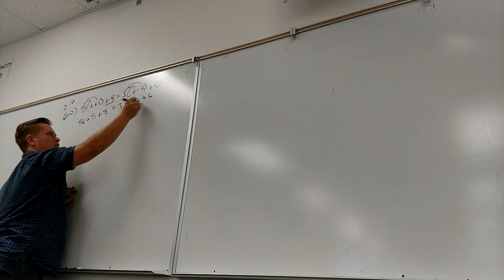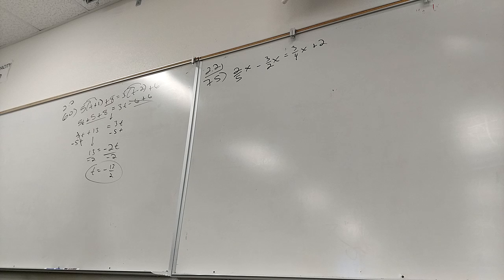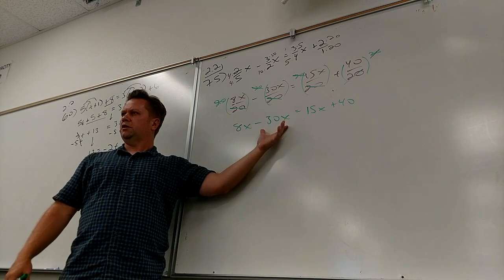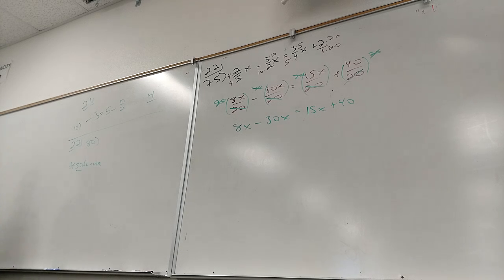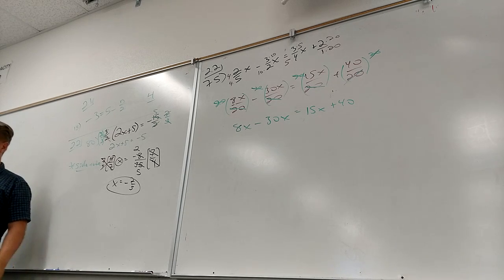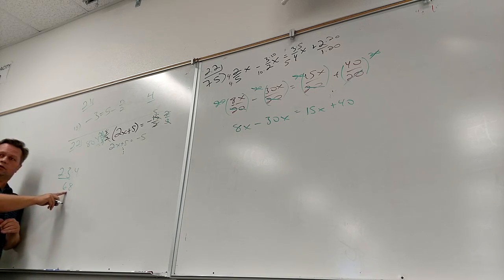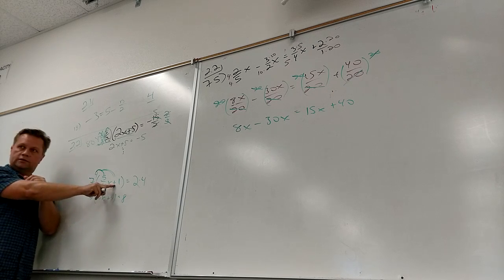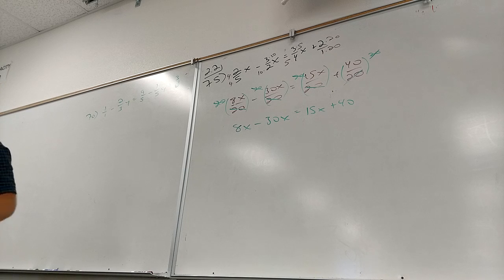Math 108, Aug 27 Lecture, part 1